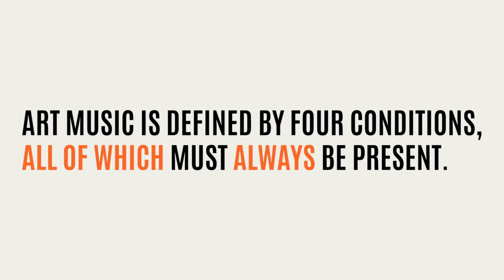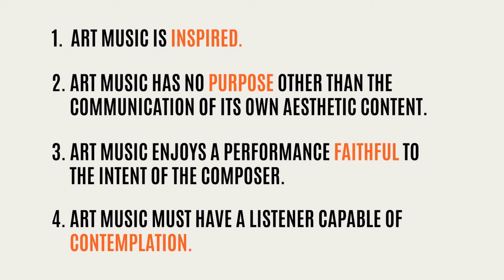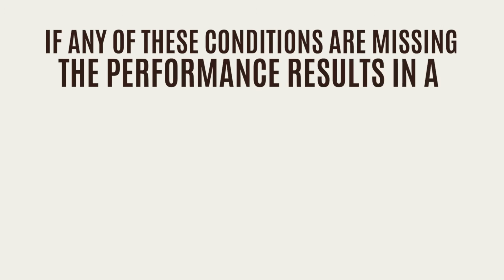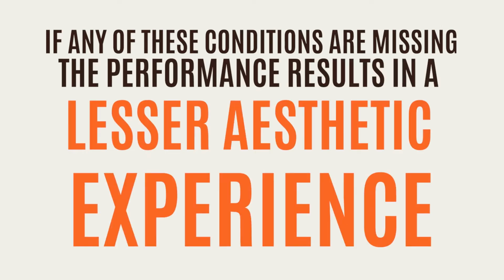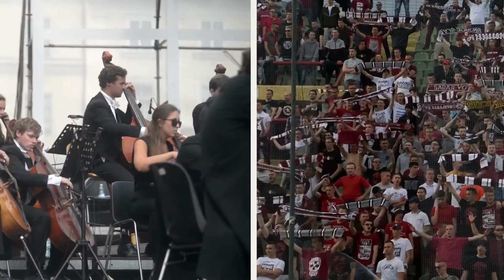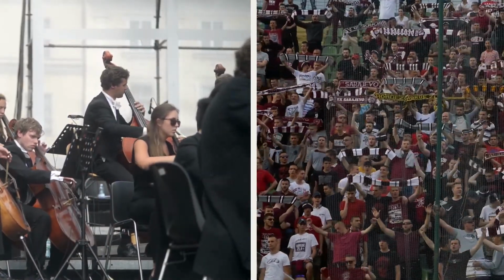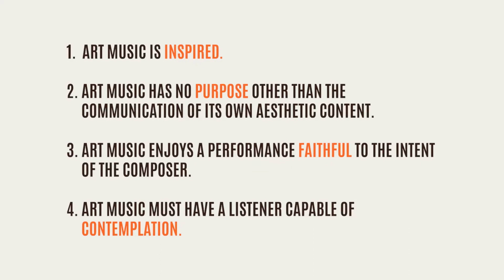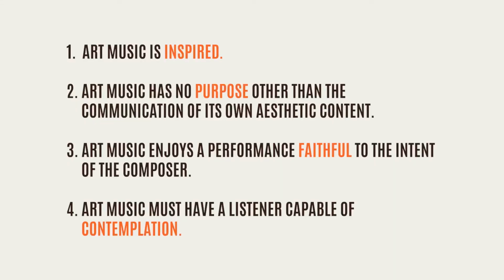The aesthetic quality of music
To provide students and audiences with the best possible musical experiences it is essential to understand that the conditions under which we present and hear music affects its aesthetic quality.